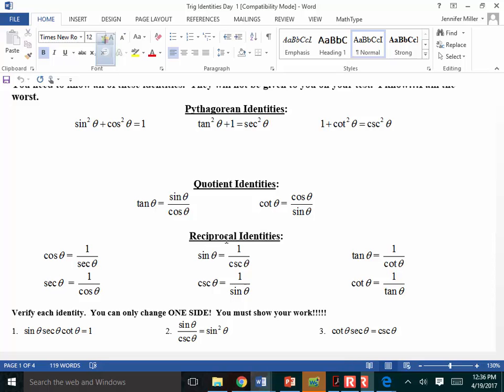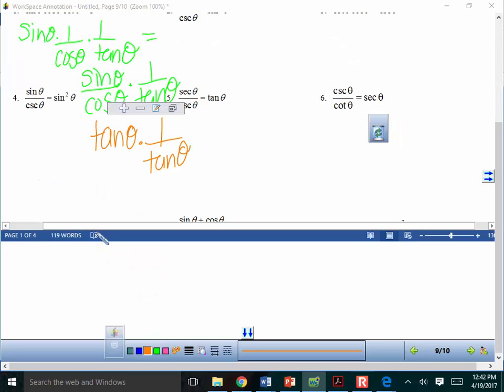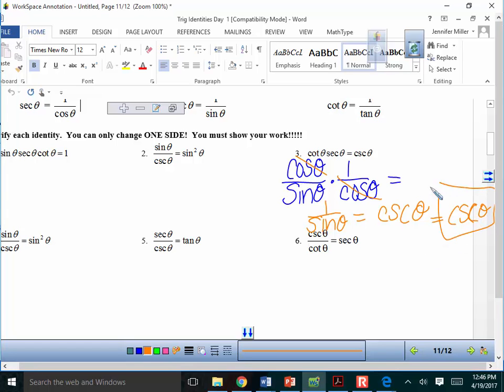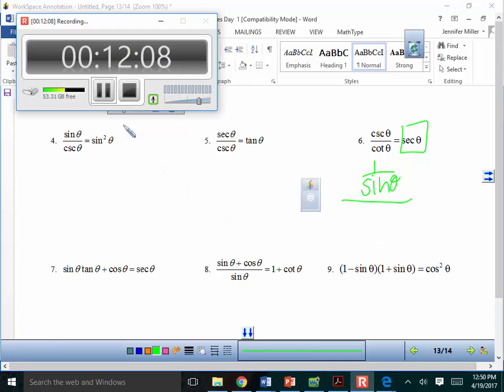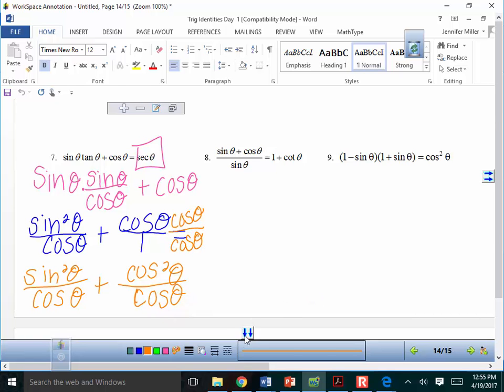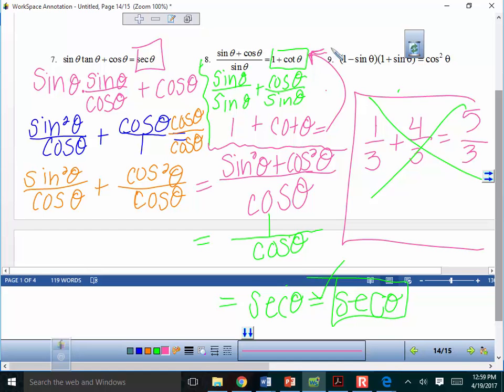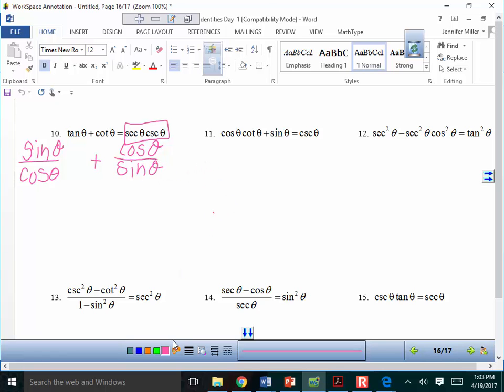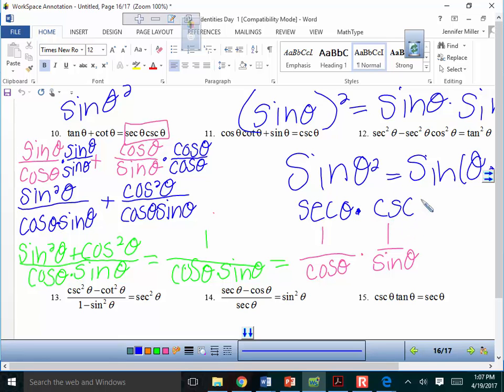Trig Identities Day 1